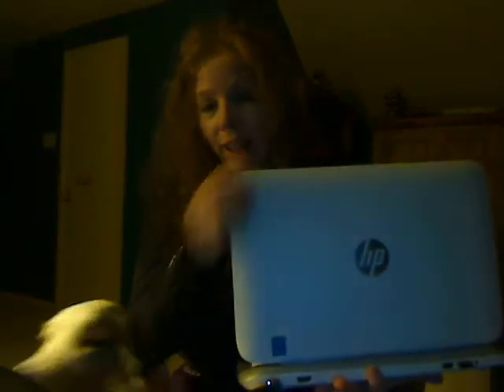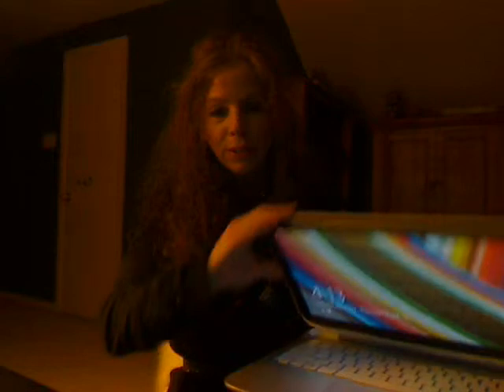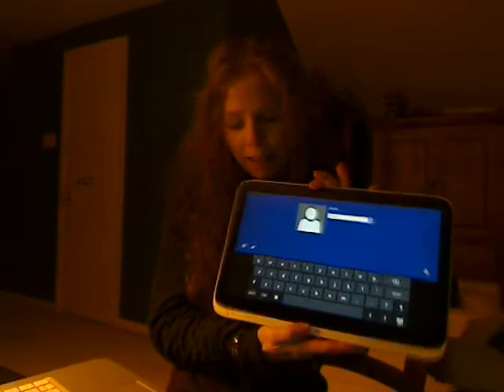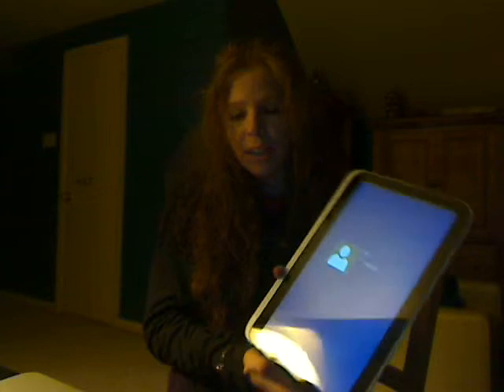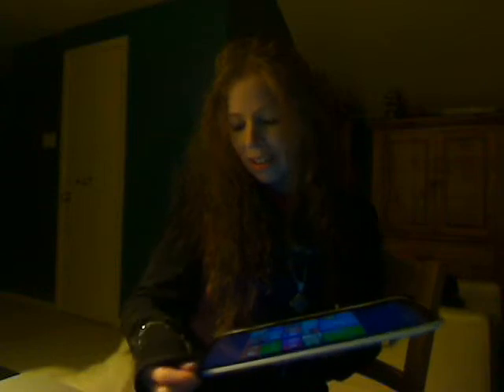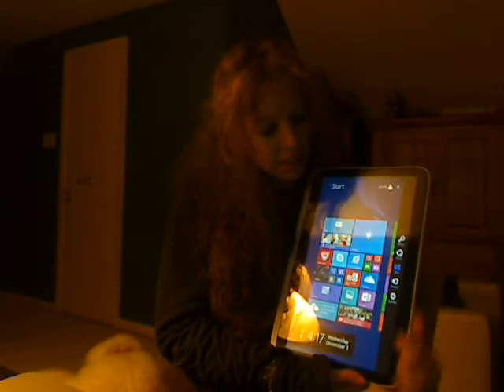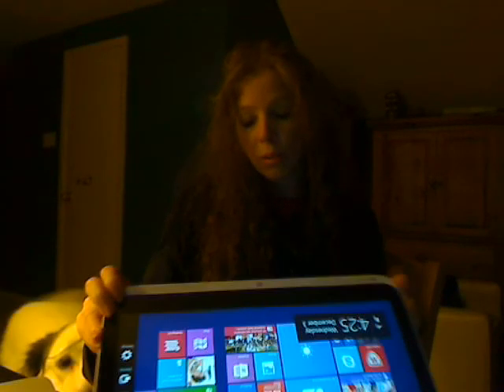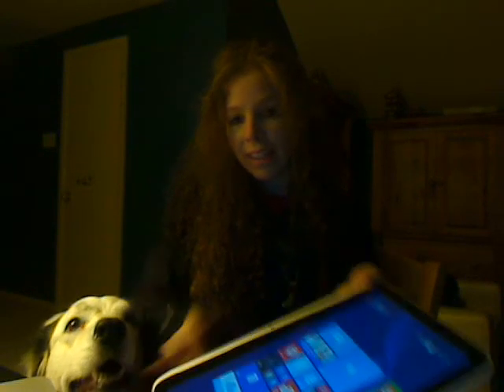Windows & a Linux virtualbox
my days experience with the install.